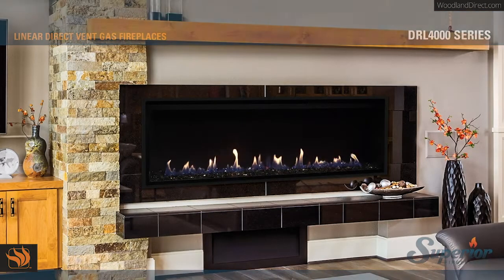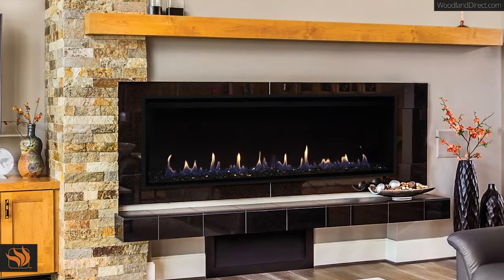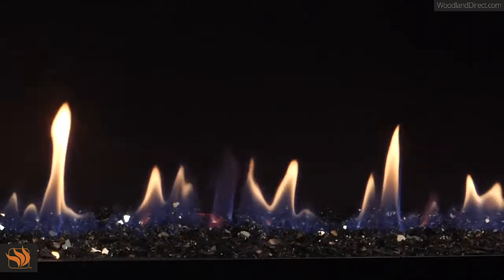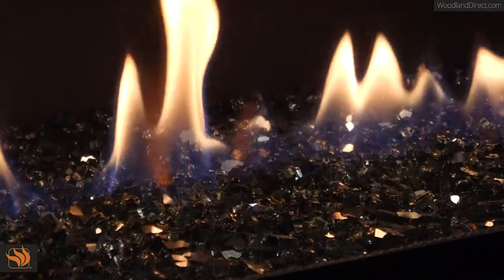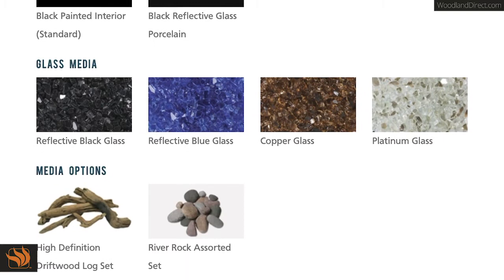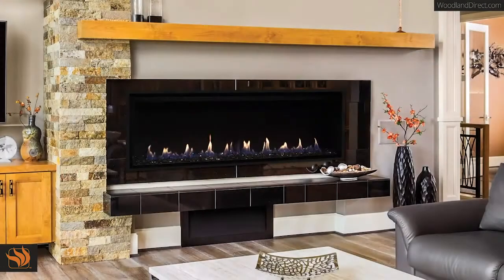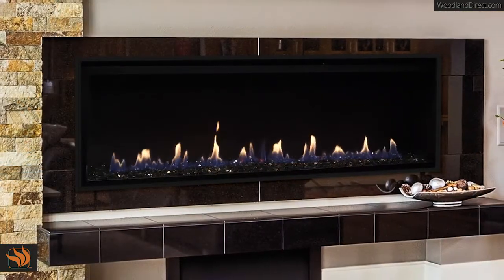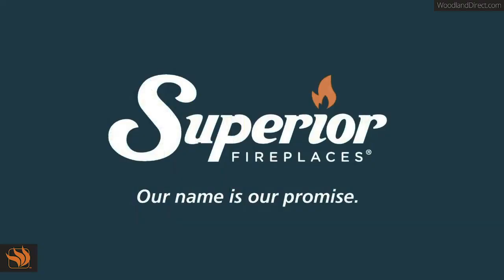Superior DRL4000 Direct Vent Linear Gas Fireplace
The Superior DRL4000 Direct Vent Linear Gas Fireplace offers a sleek modern appearance that is right at home in contemporary and transitional spaces. An expansive ceramic glass opening provides an exceptional view of the gently dancing flames rising through the beautiful reflective black glass floor media. Add the optional heat circulating blower and multi-function remote for the ultimate in comfort and control.